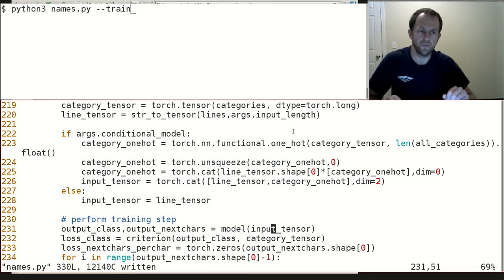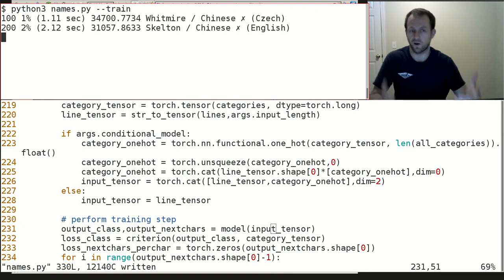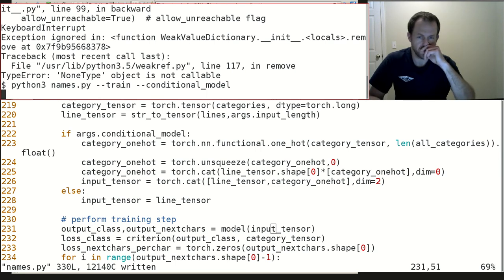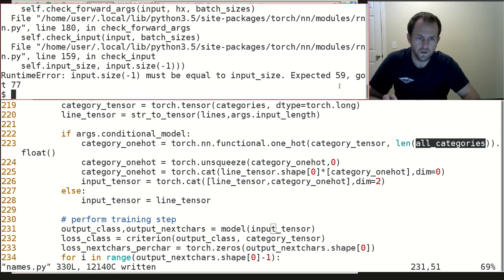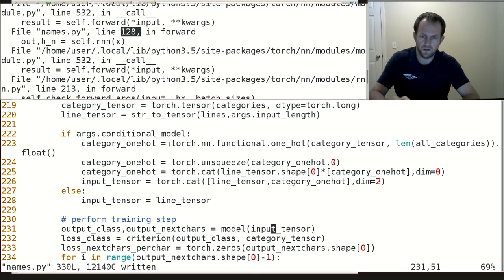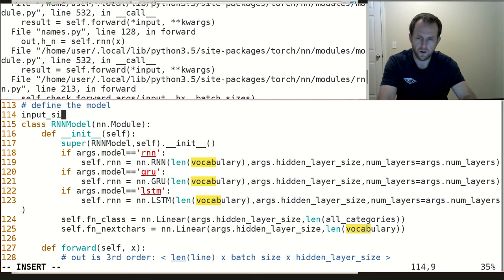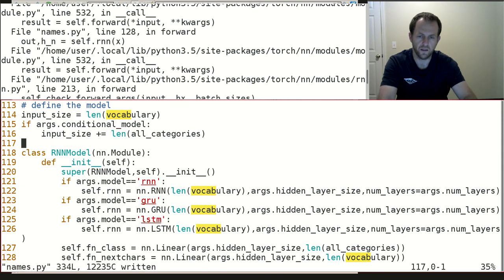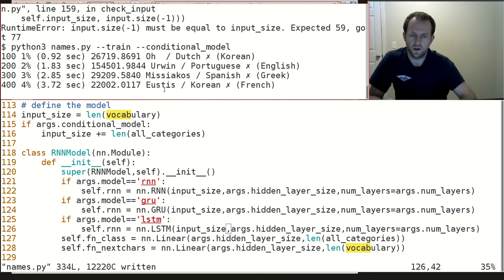cs181 hw7 pt8